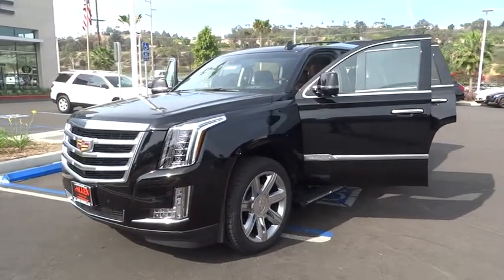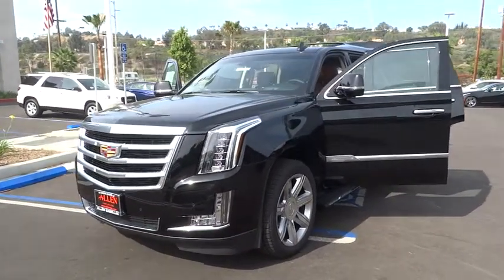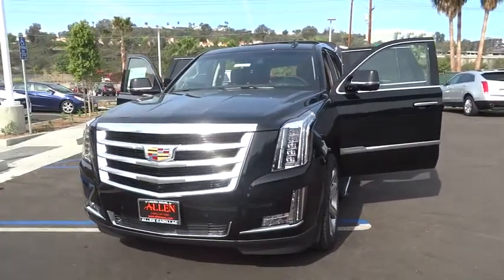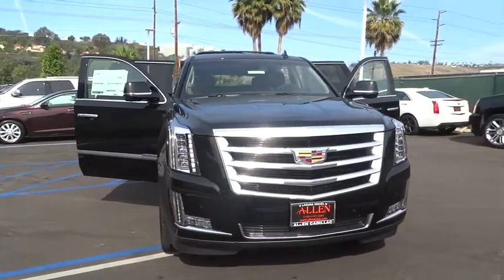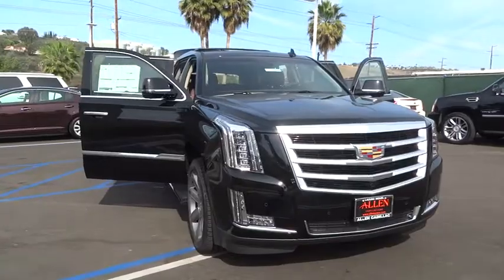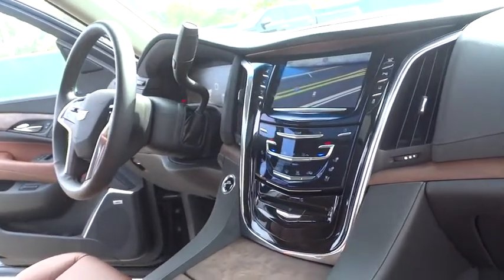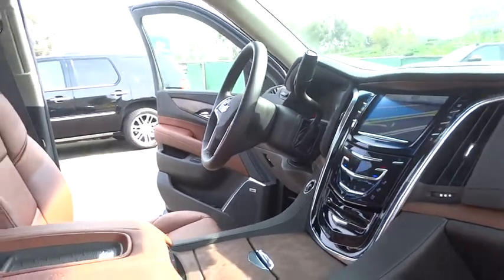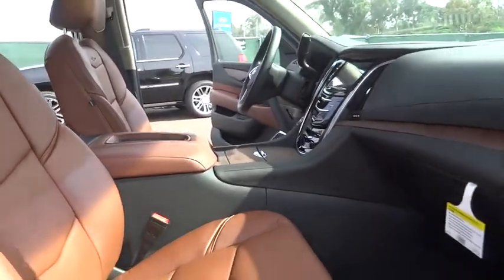2015 Cadillac Escalade Orange County, Irvine, Laguna Niguel, Newport Beach, Mission Viejo, CA 56227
2015 Cadillac Escalade